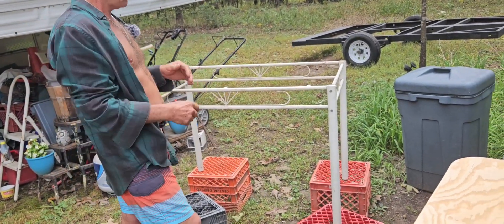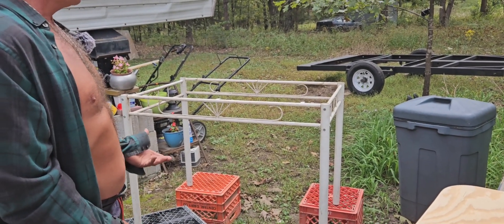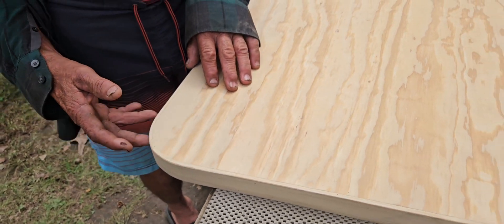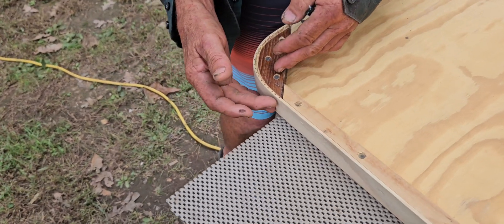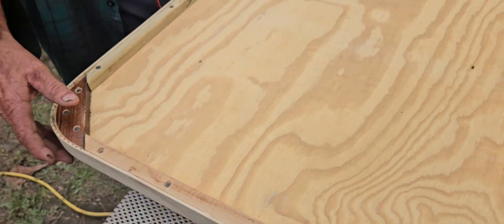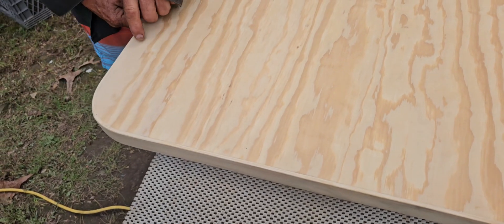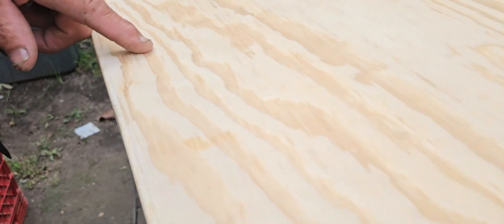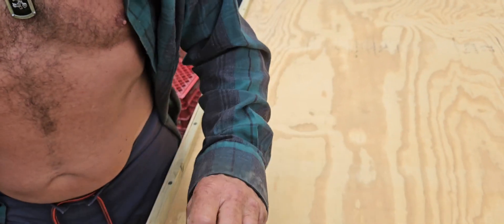A table top.